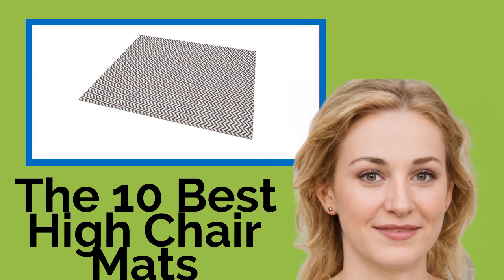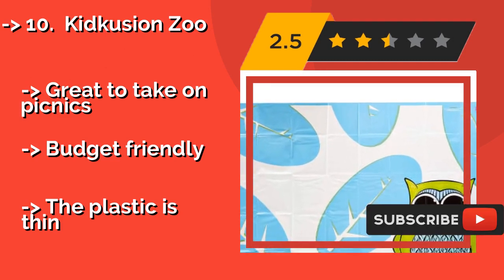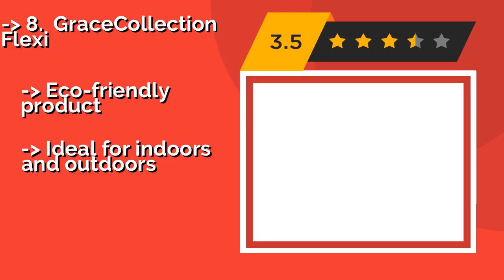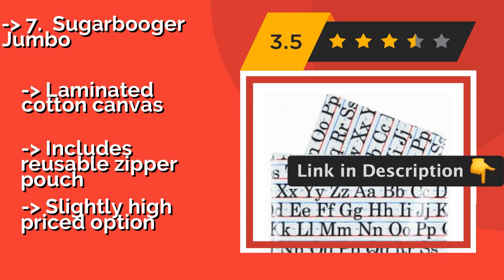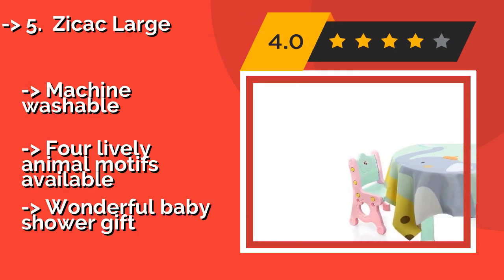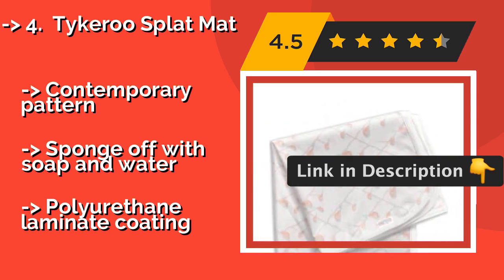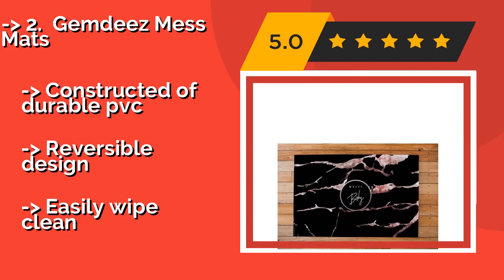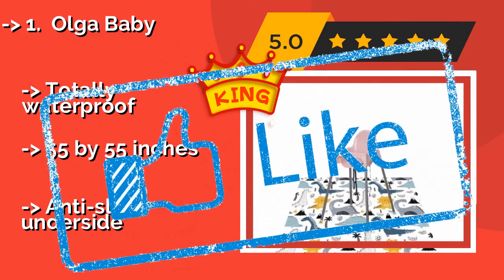👉 The 10 Best High Chair Mats 2020 (Review Guide)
After 100's of customers and editors reviews of Best High Chair Mats, we have finalised these Best 10 products:

👉 1 Olga Baby
👉 2 Gemdeez Mess Mats
👉 3 Wo Baby Reusable
👉 4 Tykeroo Splat Mat
👉 5 Zicac Large
👉 6 Office Marshal Opaque
👉 7 Sugarbooger Jumbo
👉 8 GraceCollection Flexi
👉 9 BaeBae 2 in 1
👉 10 Kidkusion Zoo